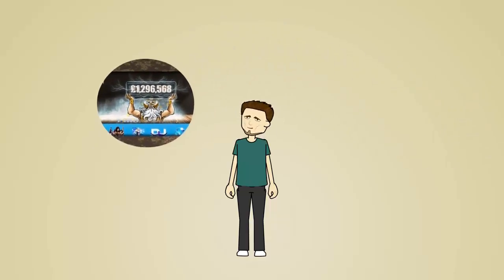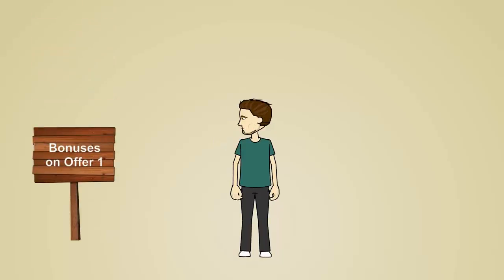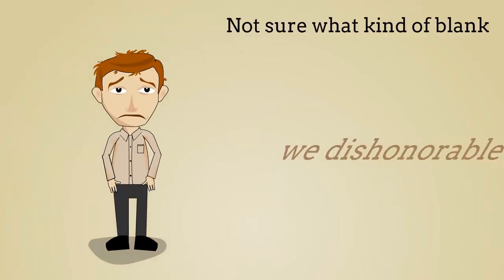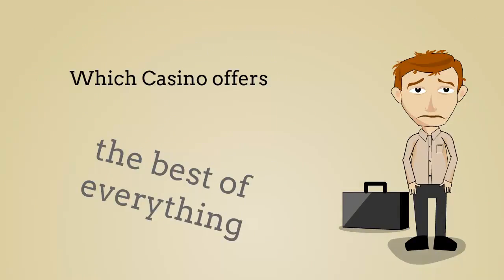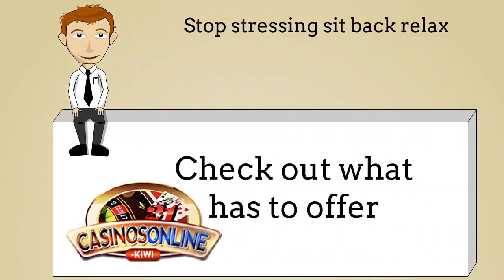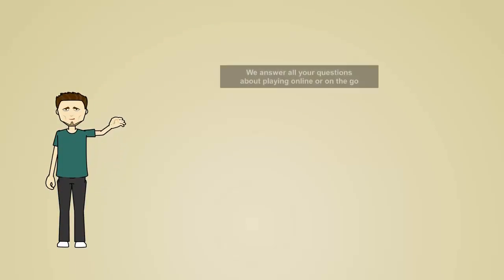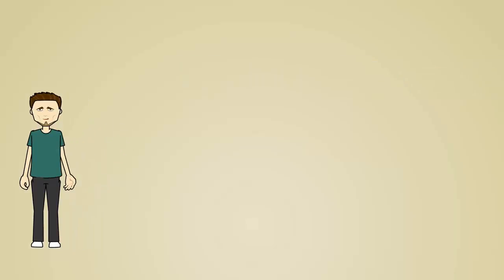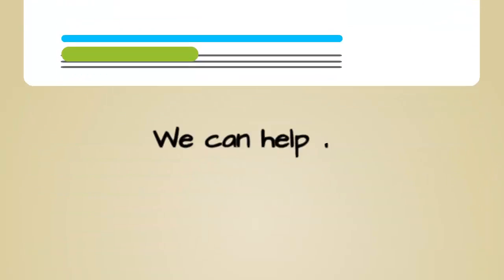How to play free games casino online?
We know every player want to have a great gaming experience on his/her mobile. And while playing online casino games you are going to spend some money, and you need trust, and security satisfaction from online casino sites. This video is a simple to use guide that will help you choose the best online casinos, gambling sites and apps. Our experts at CasinosOnline.Kiwi have created this video to help you in picking the right casino gaming apps and sites to win real money jackpots.